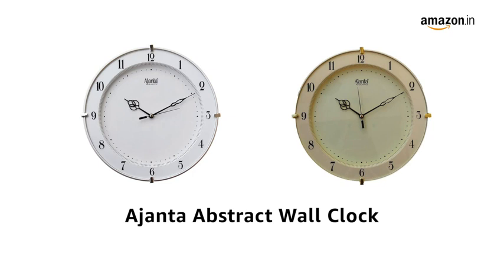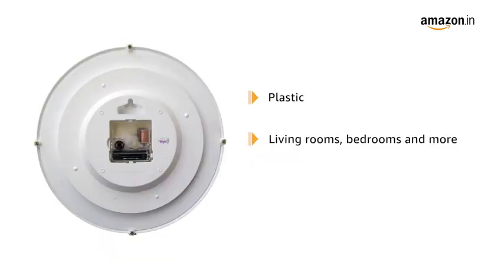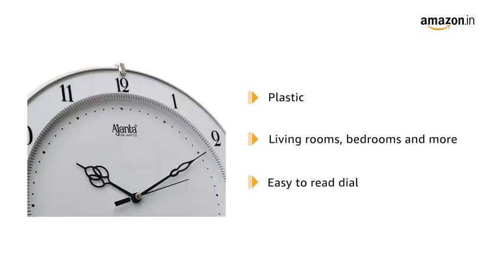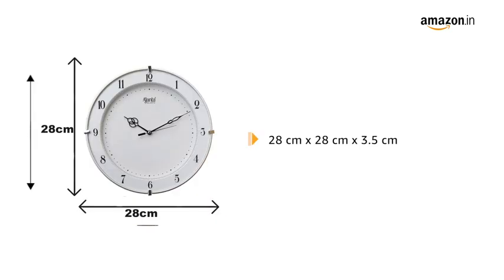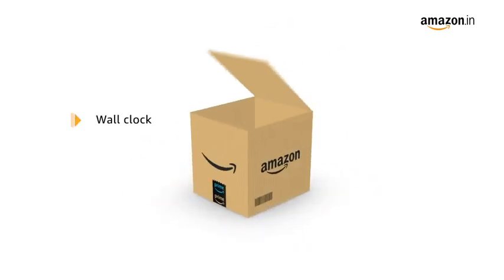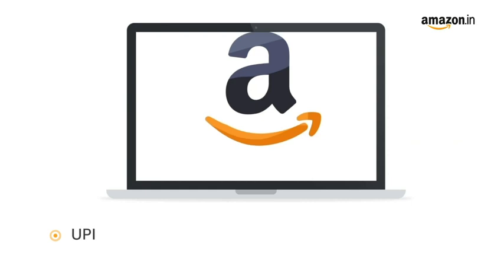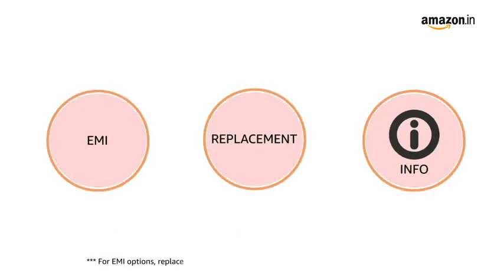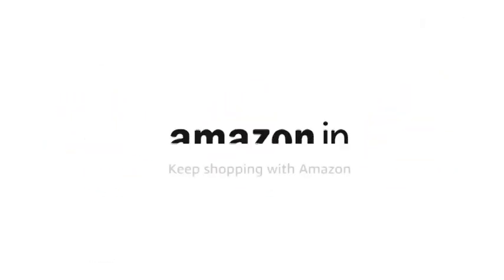AJANTA WALL CLOCK AQ 897 WHOLESALE ARIHANT GIFTS VIJAYAWADA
Material: Plastic, Color: White
Package Contents: 1 Wall Clock and 1 AA Battery
Item Size: 28 cm x 28 cm x 3.5 cm
Step Movement ; Frame Material: Plastic ; Clock Type: Analog
Ideal for living room, bedroom, kitchen and offices